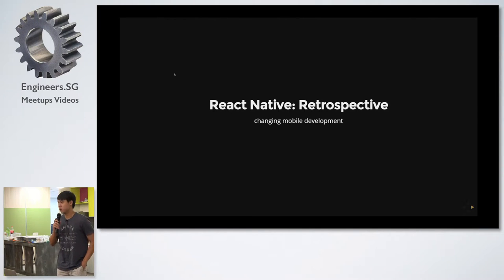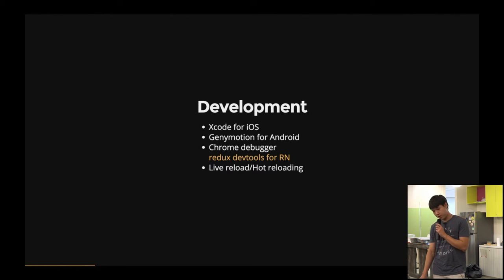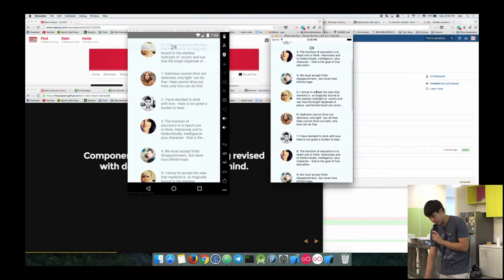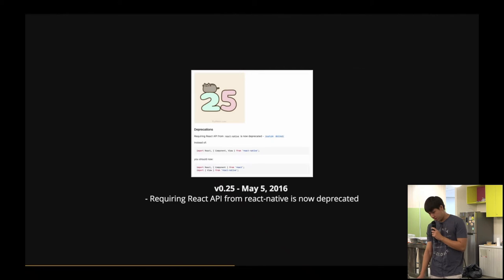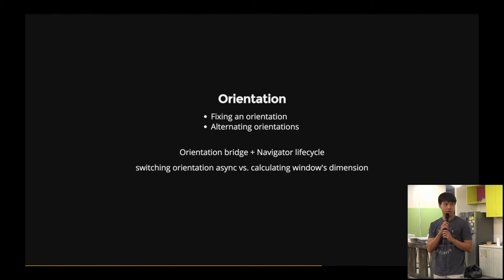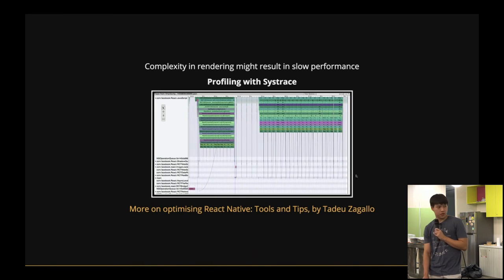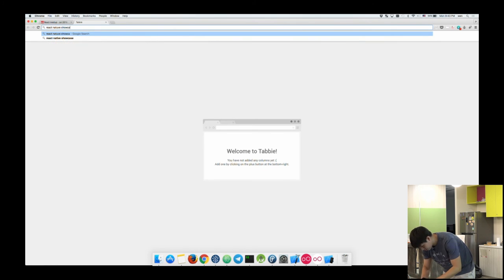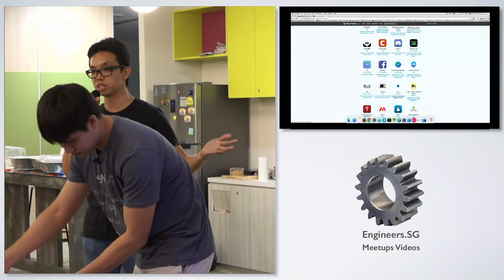React Native - The Good and Bad - ReactJS Singapore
Speaker: Lim Jia Rong, Government Digital Services